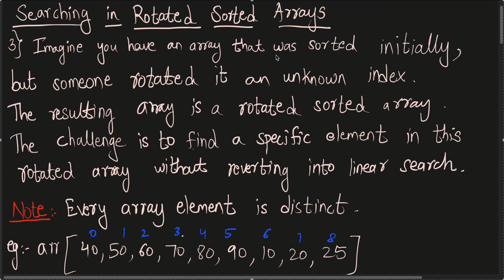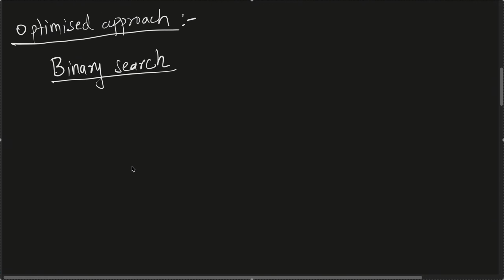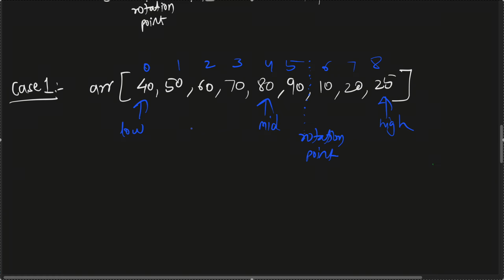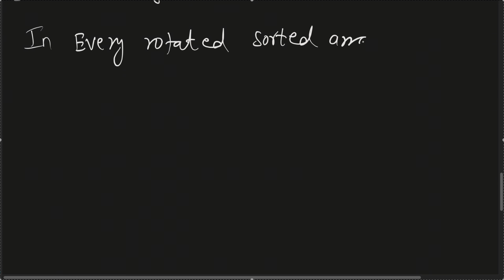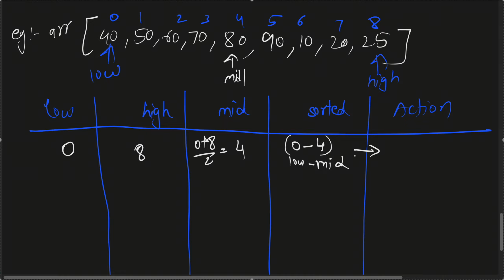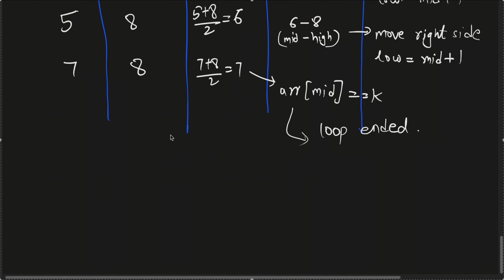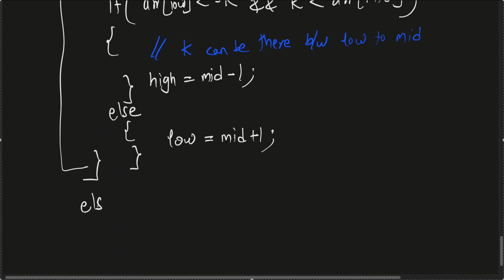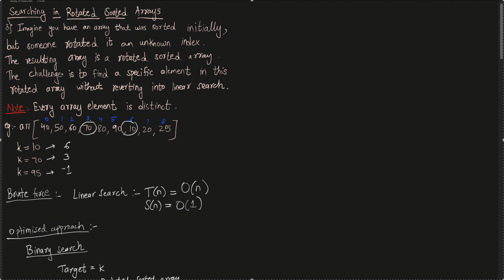DSA Problem - 3 (Search in a Rotated Sorted Array)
DSA Problem Solving Coding Question. (Binary Search)